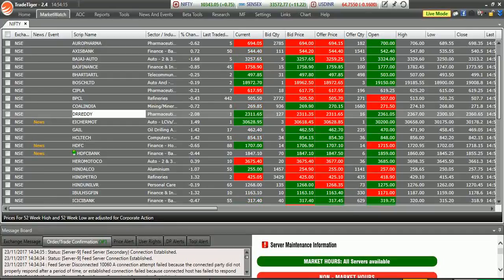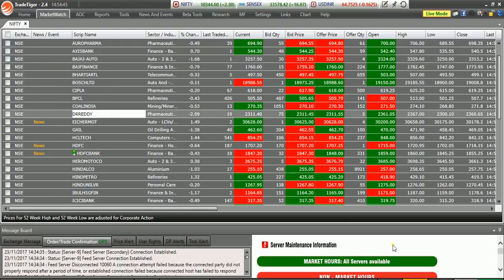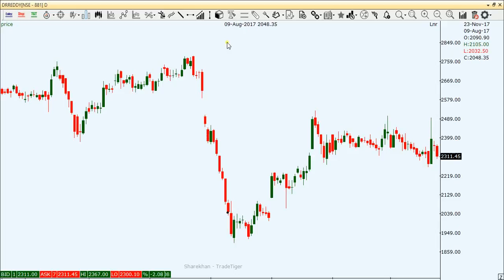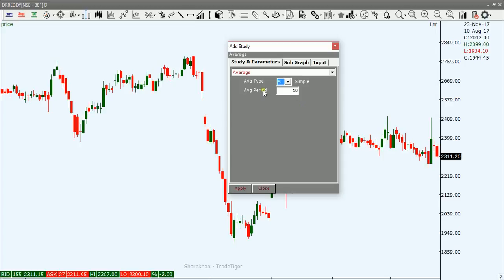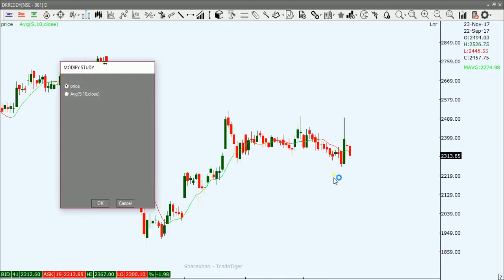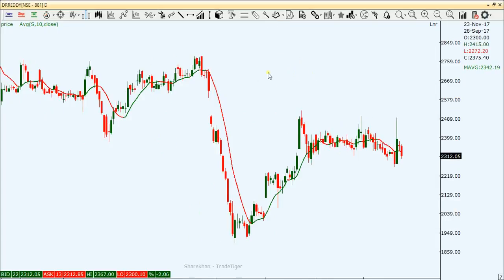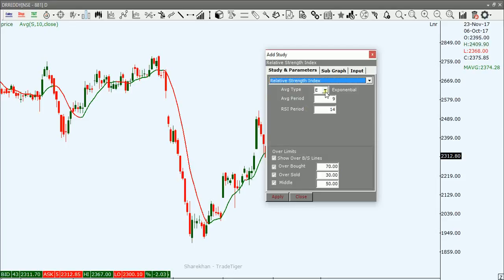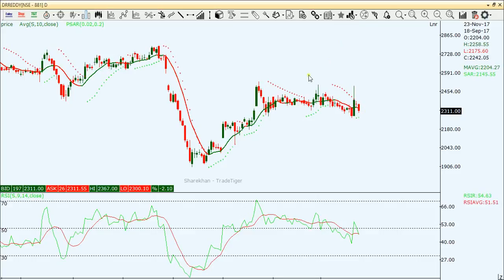How to add Indicators in Sharekhan Tradetiger